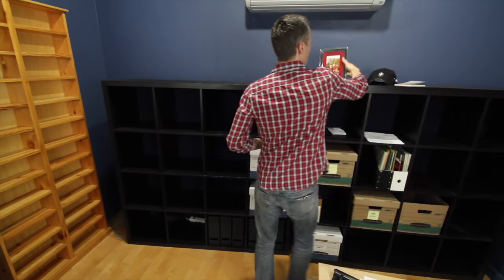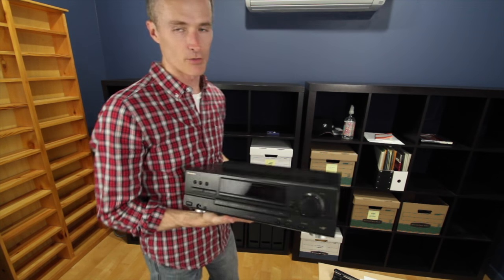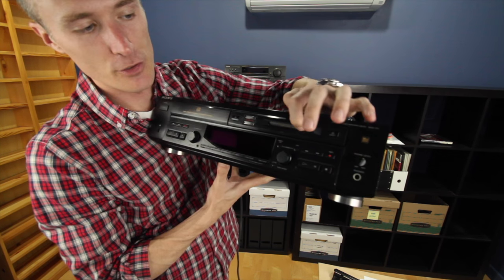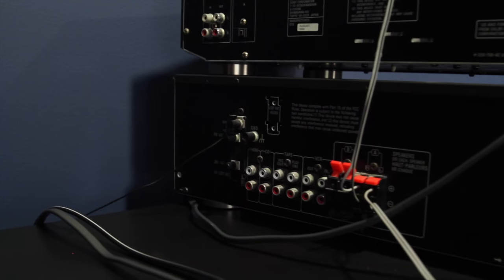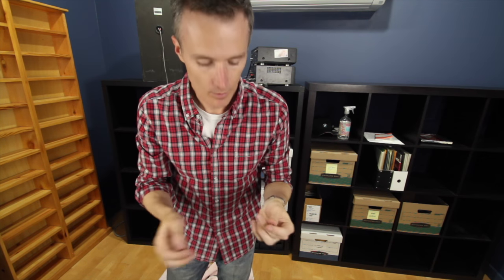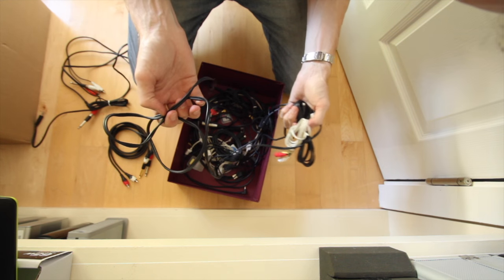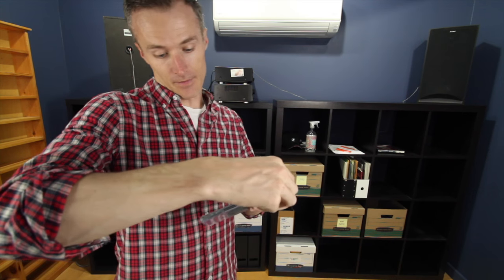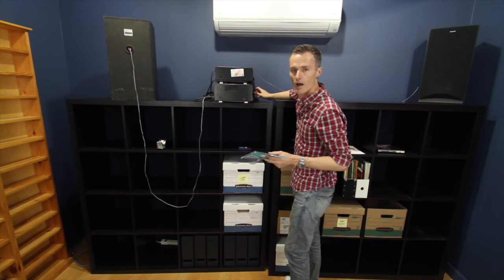Old-school stereo system | VLOG Ep 5